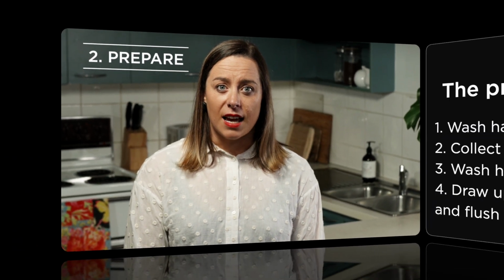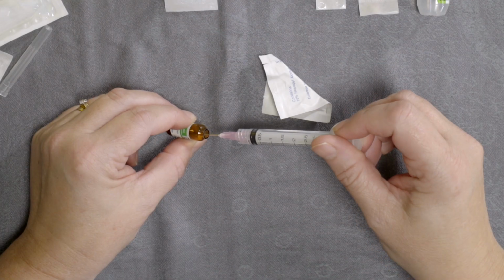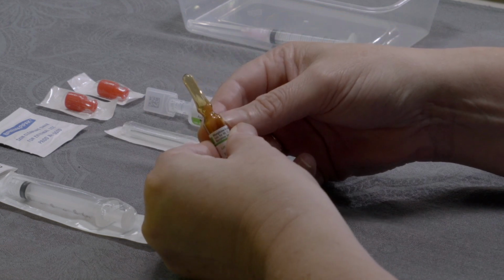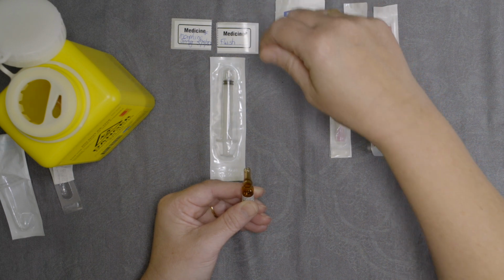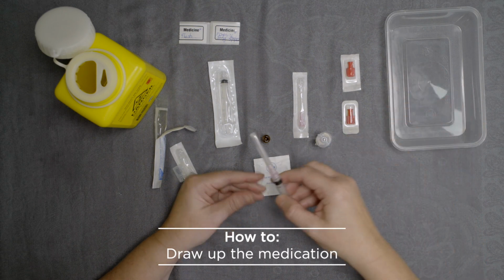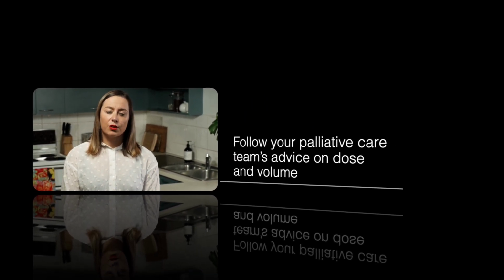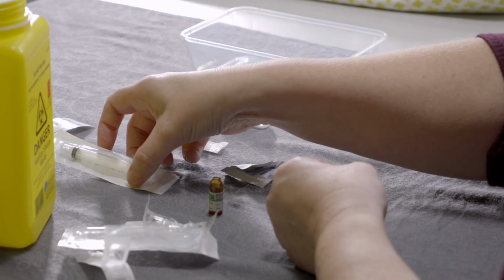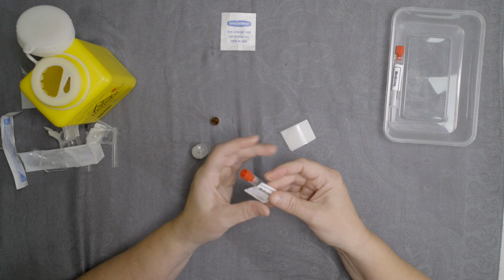Step 2 - Prepare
This stage involves:
1. Washing our hands
2. Collect what is needed
3. Wash hands again
4. Draw up the medication and flush